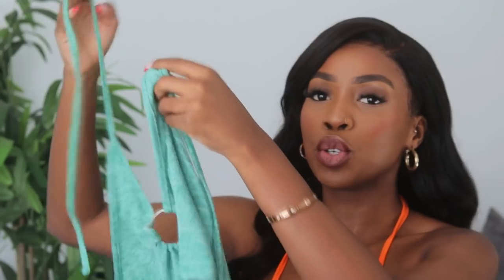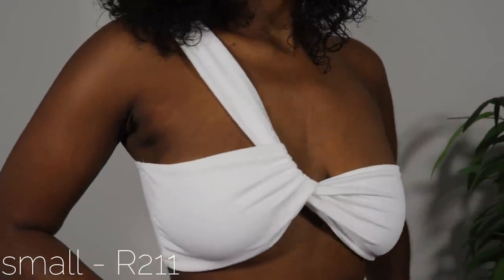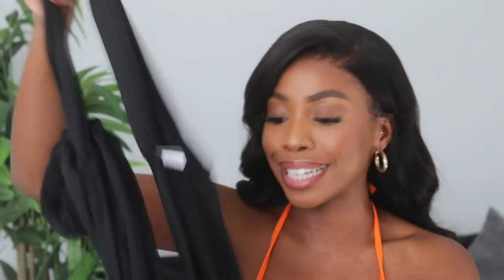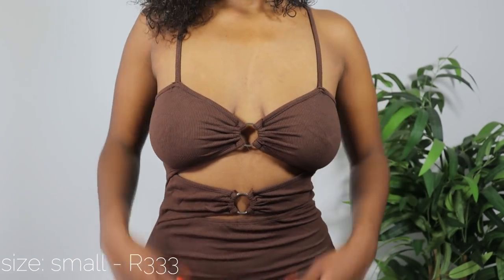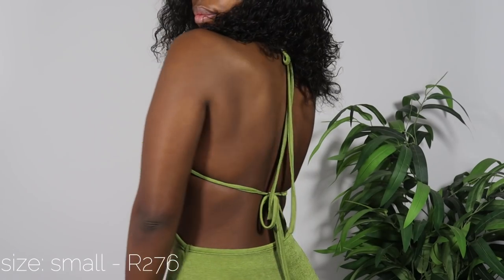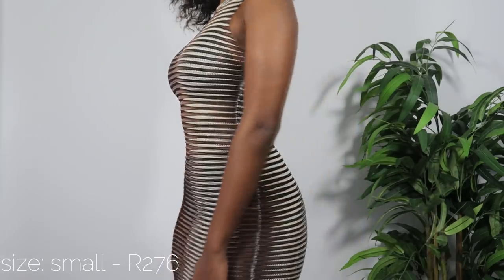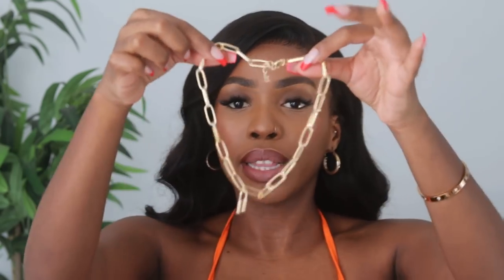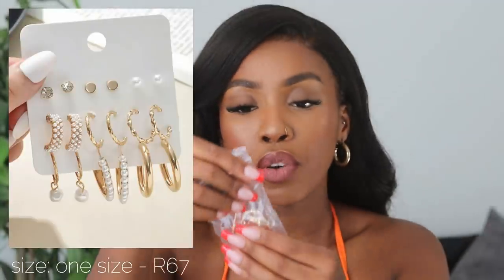ZAFUL SUMMER ZAFUL TRY-ON HAUL 🤎🇿🇦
*OPEN ME*

Hey ZeeXFam!

⇢"MY BF NEEDS TO MOVE OUT SO MY SIDE CAN COME OVER" | ASKZEEXONLINE + MUKBANG FT. BUHLE LUPINDO

FAQ:

Age: 23
Camera: Canon EOS M10 & Canon 250D
Editing Software: Wondershare Filmora